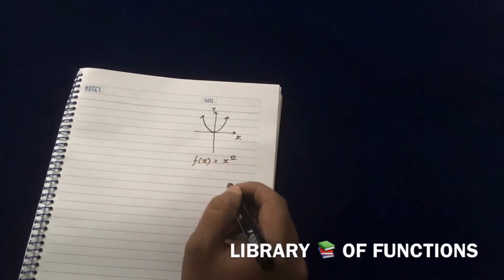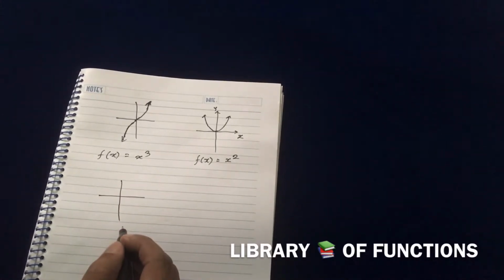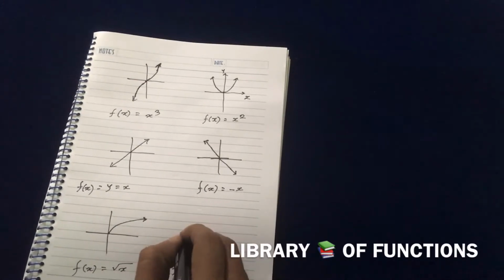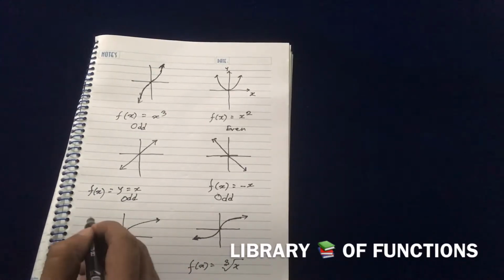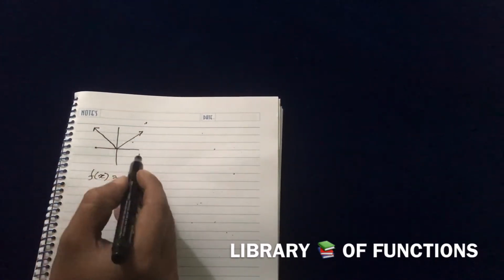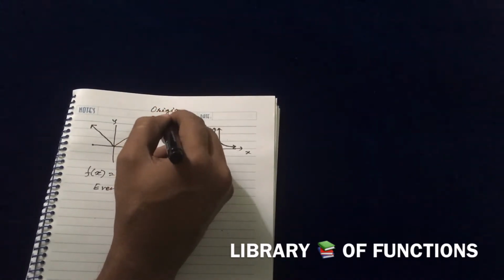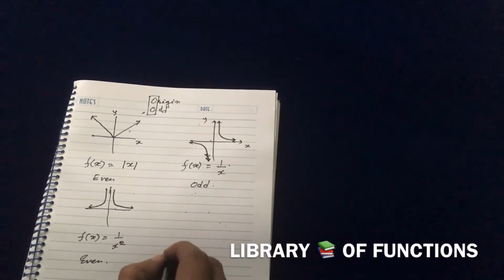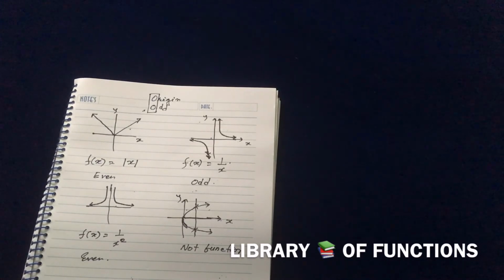Library 📚 of Functions ✏️✏️